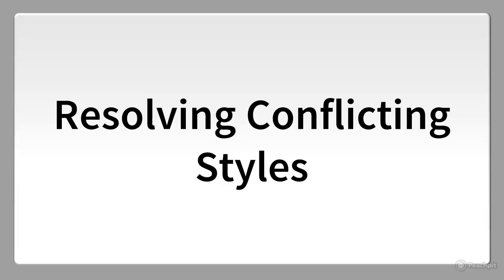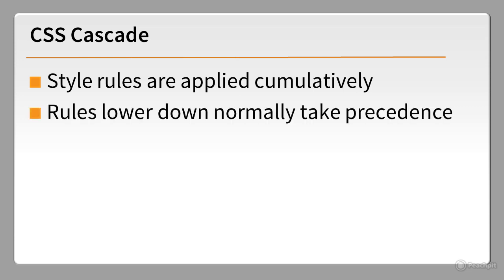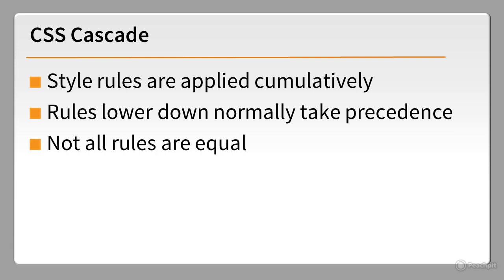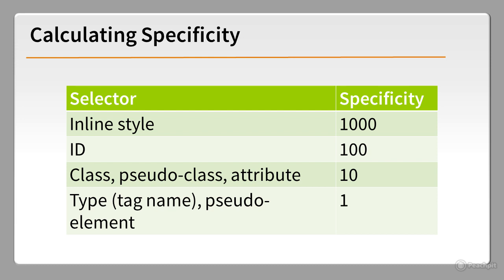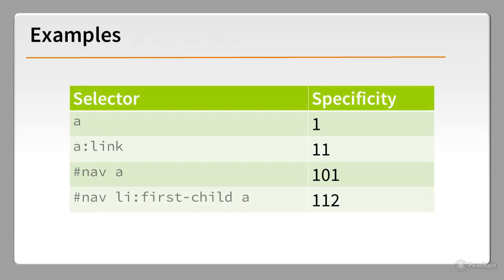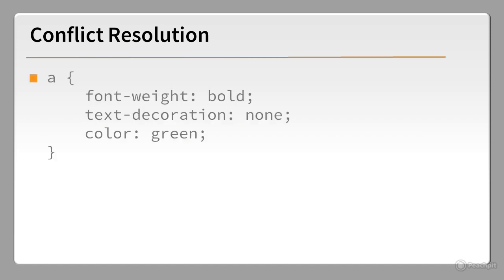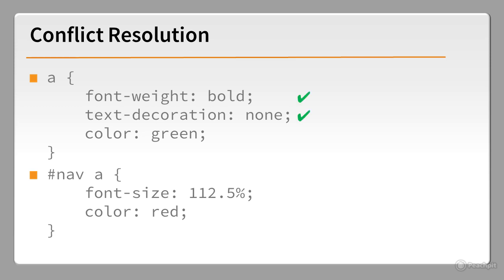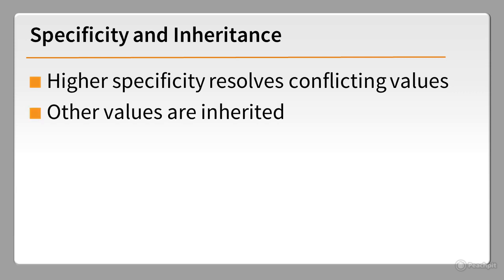059 Resolving Conflicting Styles